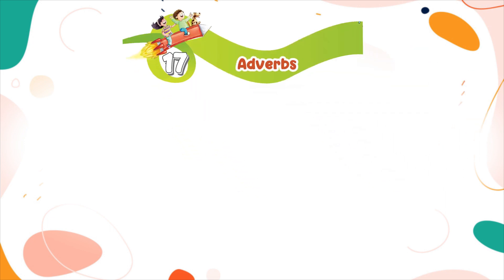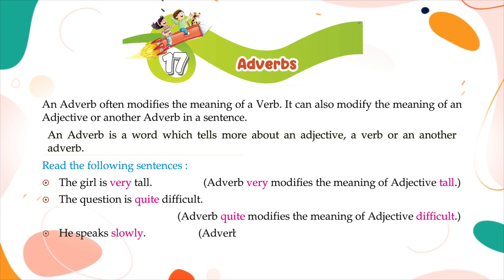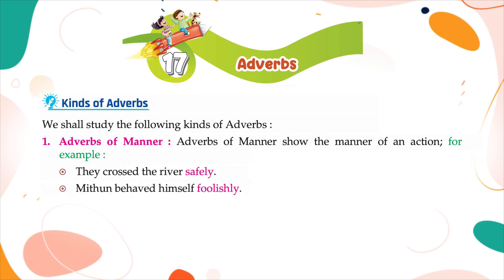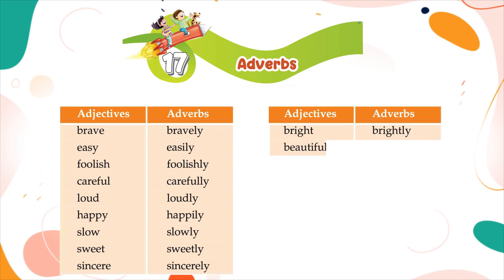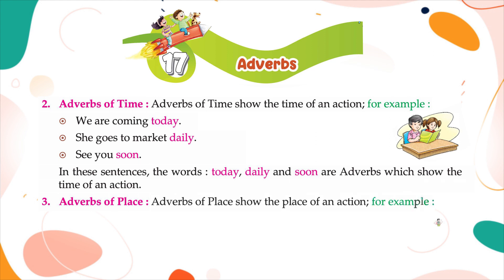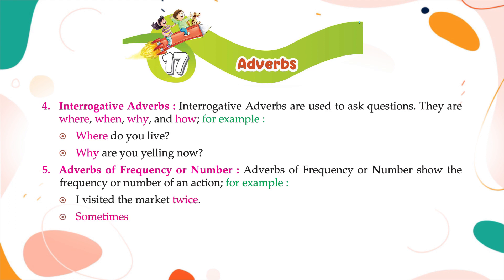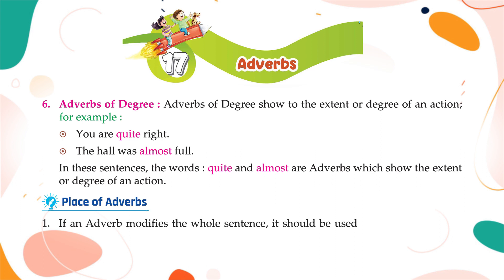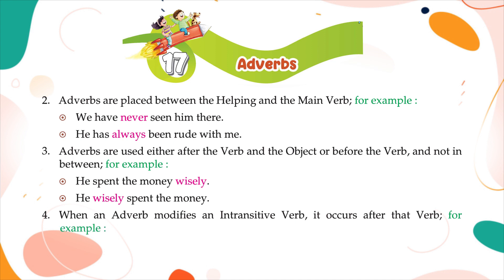Genius Gems Books Grammar Class 5 Chapter 17